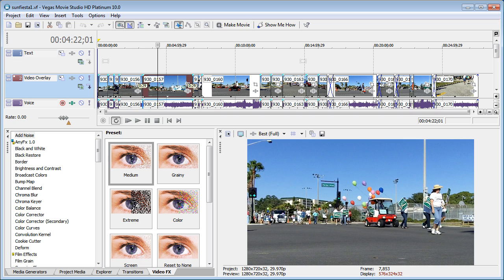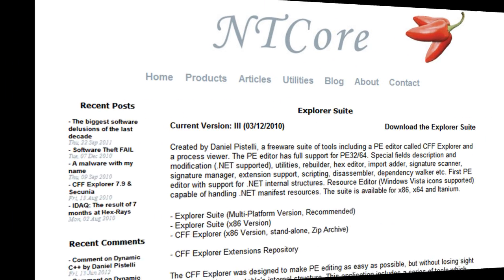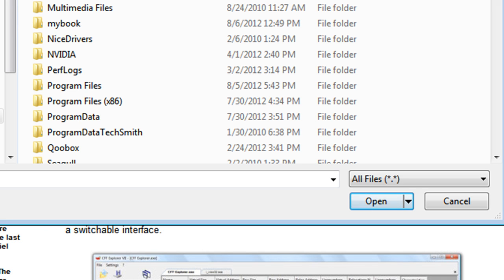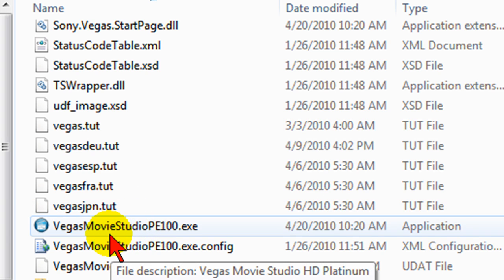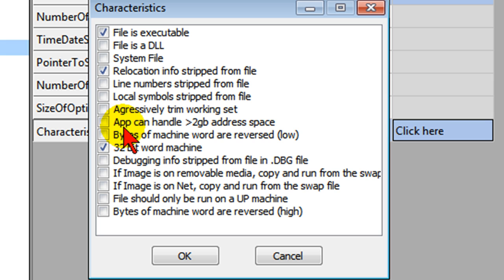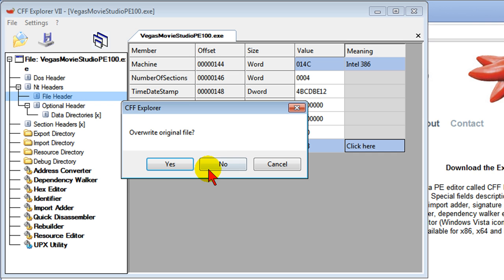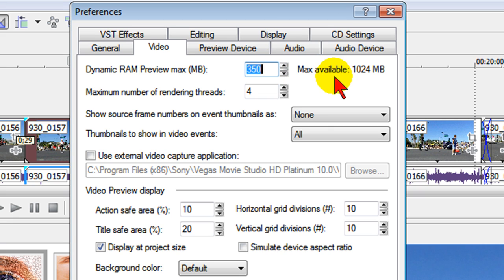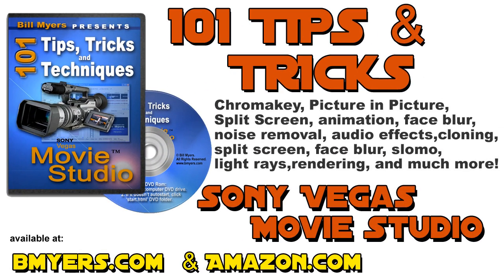Solve low memory error problem in Sony Vegas Movie Studio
Here's how to solve that pesky low memory error problem in Sony Vegas Movie Studio.  As shown in this video, download CFF Explorer